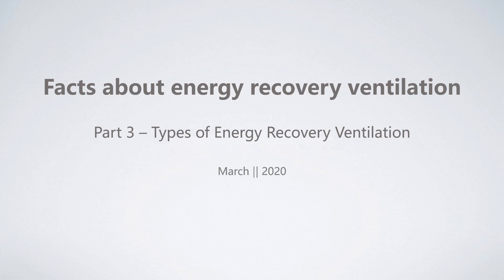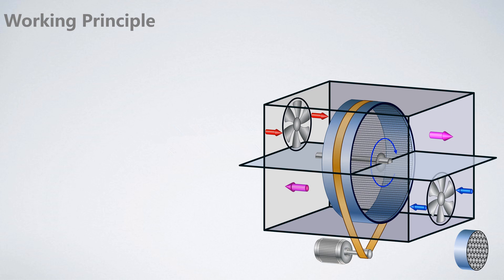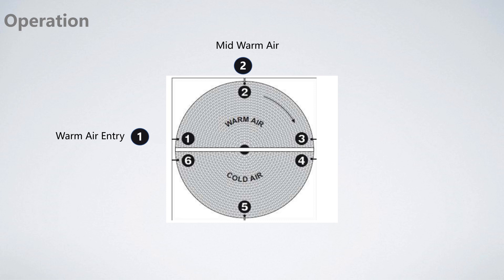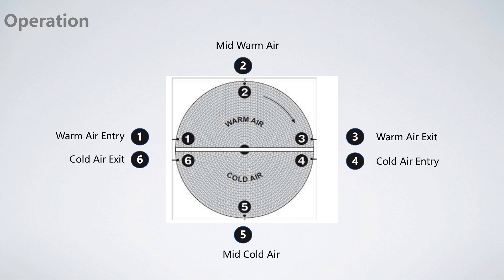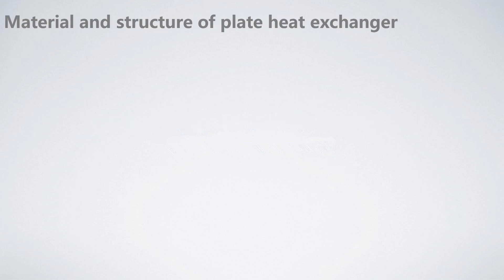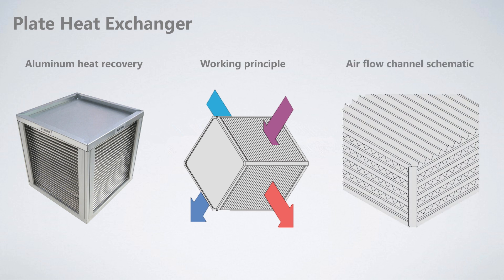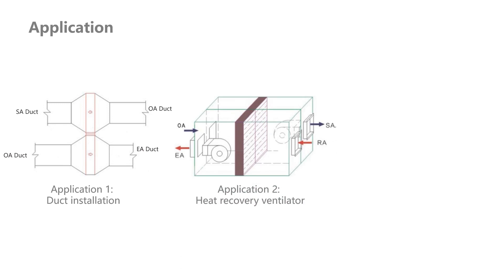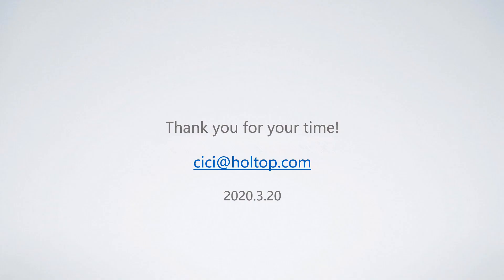Types of energy recovery ventilation system-form of the heat exchanger thermal wheel heat pipes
Hi, I’m CiCi
In previous videos, we have talked about what is energy recovery ventilator and ERV or HRV - Which to choose? Today’s topic is the types of energy recovery ventilation system

Generally, heat/energy recovery ventilation systems can come in a variety of forms, but all involve some form of the heat exchanger, for example, rotary thermal wheels, Plate heat exchangers, heat pipe heat exchanger.

Rotary thermal wheels
Working principle:
The exhaust and outdoor air pass through half of the wheel separately when the wheel rotates, the heat and moisture are exchanged between the exhaust and outdoor air.

And then how it works:
1) is the Warm Air Entry
The wheel rotating at a speed of up to 20 rpm, the air channel has entered from the cold air into the warm air. The storage mass has been cooled down nearly to the cold air temperature. This applies particularly on the cold air inlet side (= warm air outlet). Now warm air flows through this channel, in counter-flow as regards temperature, and is severely cooled in this process. In turn, the storage mass is heated. The local heat recovery efficiency, i.e. directly at the entry into warm air, is very high. Condensation can occur easily.

2) Mid Warm Air
This air channel has already passed half of its time in the warm air. The storage mass has become warmer due to the arm airflow; consequently, the warm air is no longer cooled as severely as in the entry zone. The channel temperature is about the same on the inlet side and on the outlet side. Condensation occurs only if the humidity differential is great.

3) Warm Air Exit
The air channel is on the verge of leaving the warm air. On the inlet side, it has nearly reached the temperature of the extract air. The heat transfer rate is now low. The duration of stay in the warm air as well as in the cold air, i.e. the speed of rotation, is decisive for the performance of the rotary heat exchanger. Also, the performance depends on the storage mass (thickness, geometry), the heat transfer and the air velocity.

4) Cold Air Entry
After pass over from the warm air side to the cold air side, cold air now flows through the channel (in counterflow as regards temperature). Due to the large temperature difference, the heat transfer rate is very high, i.e. the cold air is strongly heated; in turn, the storage mass is severely cooled. Possible condensate on the exchanger surface is (partly) taken up by the heated cold air.

5) Mid-Cold Air
Half of the dwell time in the cold air is over. The storage mass has become markedly colder. Temperatures at the inlet and at the outlet are about the same.

6) Cold Air Exit
The air channel has gone through the cold air zone. The storage mass has been severely cooled; near the inlet, the temperature has almost reached the temperature of cold air. After cross-over to the warm airside, the cycle starts anew.

The thermal wheel is widely built-in the AHU or large energy recovery ventilation systems.
The application including all types of buildings like school, office, hotel, cleanroom, etc.

Now, let’s move on the plate or enthalpy heat exchangers.
Plate Heat Exchangers are more common than thermal wheel heat recovery, which were first produced in the 1920s and have since been widely used in a great number of sectors.

According to material and structure difference, here I listed 4 kinds of heat exchangers, they are Cross-counter flow enthalpy heat exchanger, Crossflow enthalpy heat exchanger, Crossflow Aluminum heat exchanger, and Cross-counter flow
Aluminum heat exchanger.
The working principles are similar, for example like Crossflow aluminum heat exchanger, Two neighbor aluminum foils form a channel for fresh or exhaust air stream. Heat is transferred when the air streams flow crossly through the channels, and fresh air and exhaust air are totally separated.
Refer to the right Airflow channel schematic.

The heat or enthalpy heat exchanger are mainly built-in ERV, HRV, or AHU

The last type is heat pipes heat exchangers.
Compare with other heat exchangers, heat pipes are the lowest maintenance. They can mainly be used where air handling is done in one system.
Here I listed 3 Applications
Number 1 is duct installation
Connect the air ducts to the heat pipe heat exchanger directly, installation is easy, investment saved and energy recovery.

Number 2 is the Heat recovery ventilator
Heat pipe heat exchanger can be installed inside heat recovery ventilator horizontally, with the supply fan and exhaust fan to achieve energy recovery

Number 3 is Air handling unit
It is widely used in air handling units, generally, this type of AHU including functions of energy recovery, free dehumidification, and re-heating, etc.

Ok, I hope my explanation is clear enough if you have any questions or comments, welcome to let me know by . Next video, we will talk about how to choose a good supplier of energy recovery ventilation systems.